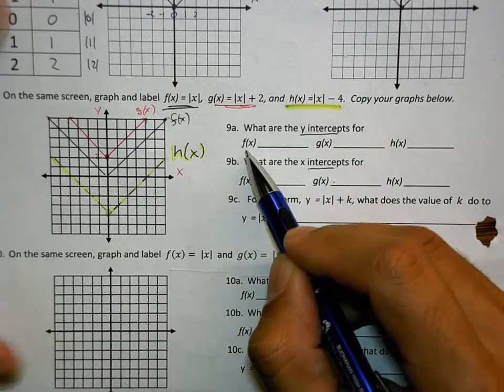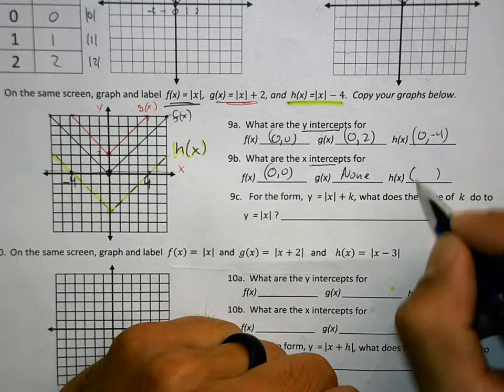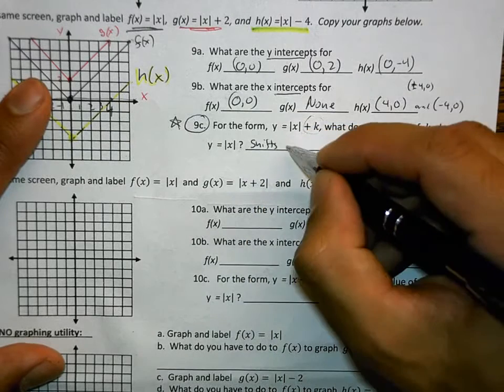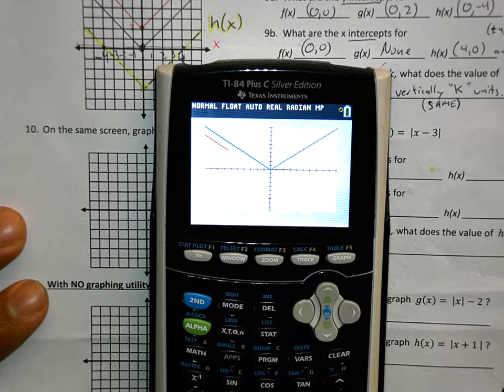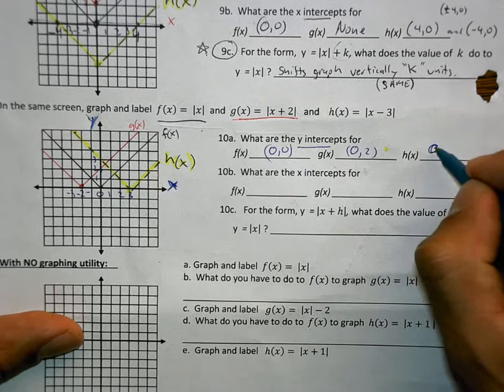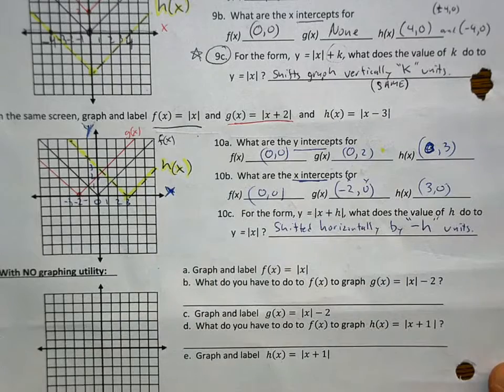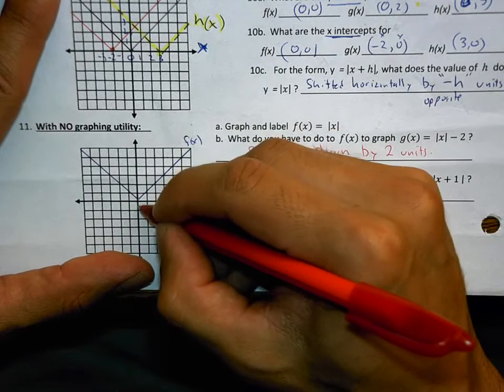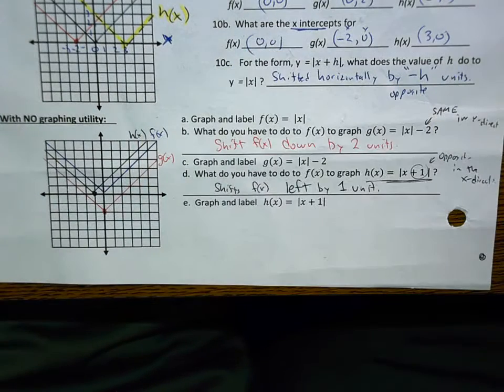Math 1 Unit 3 3b In class activity pt 3 Paramo